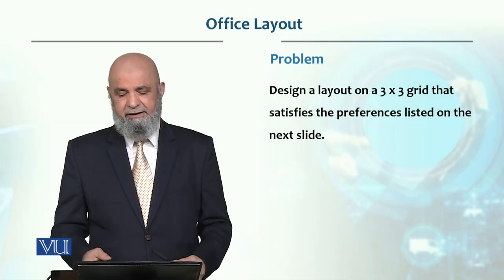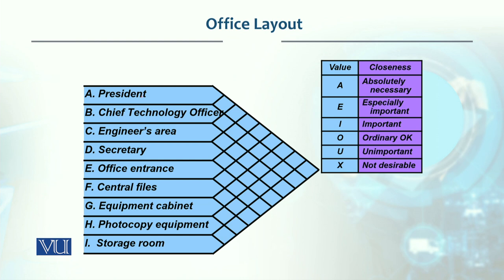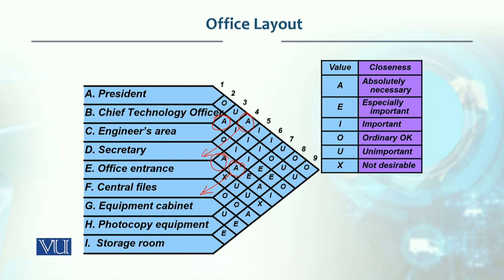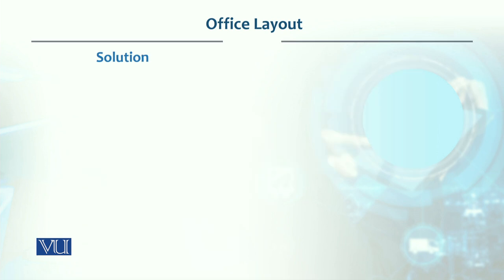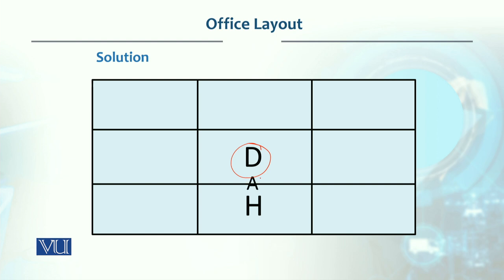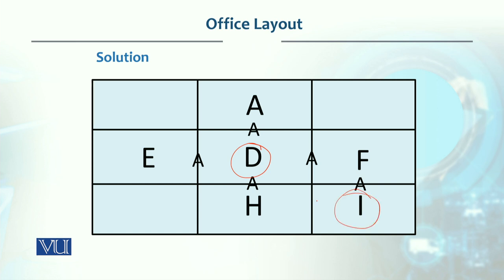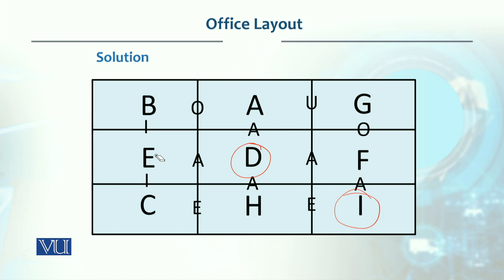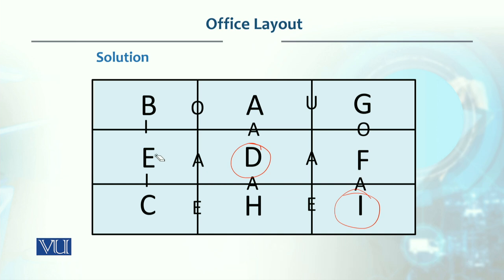Office Layout | Production / Operations management | MGT713_Topic060